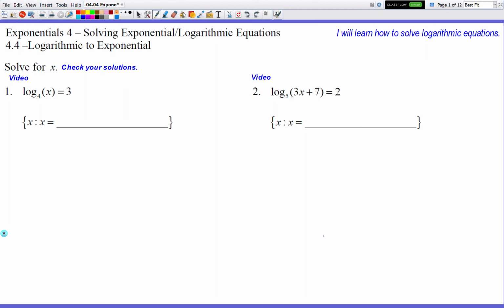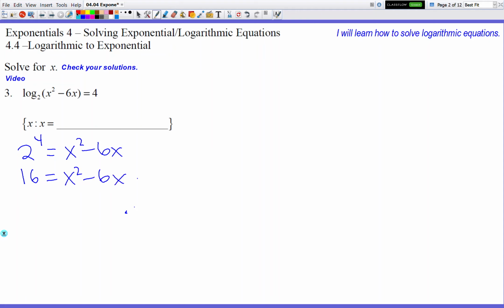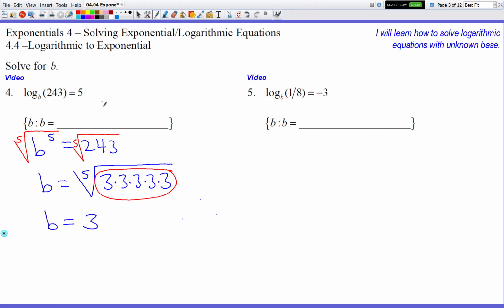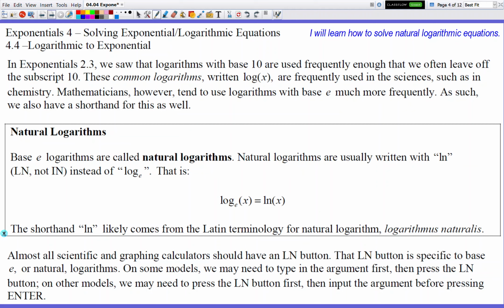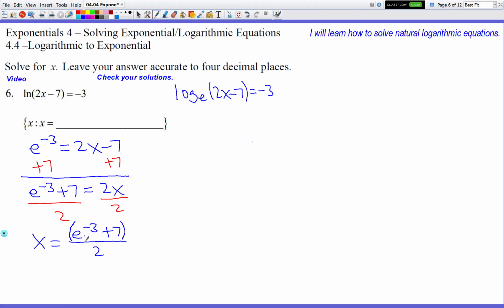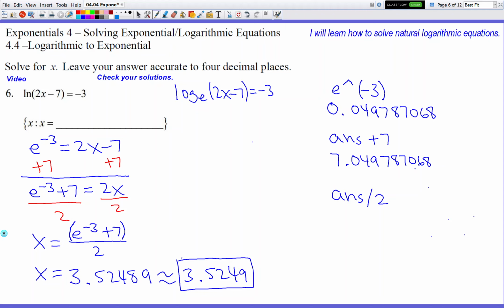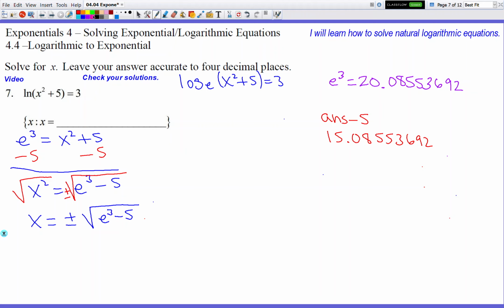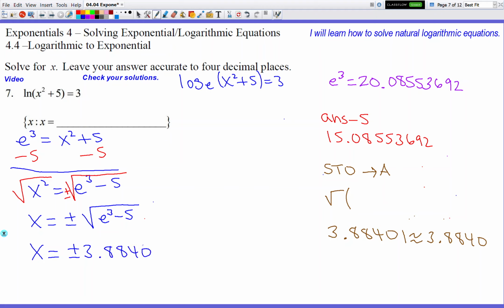Exponentials 4 4 Logarithmic to Exponential 2021 version